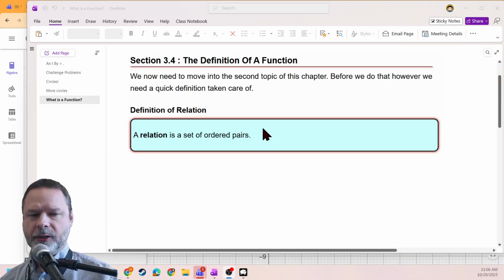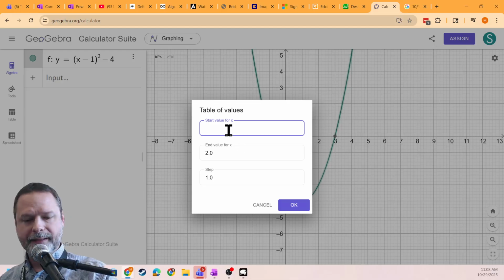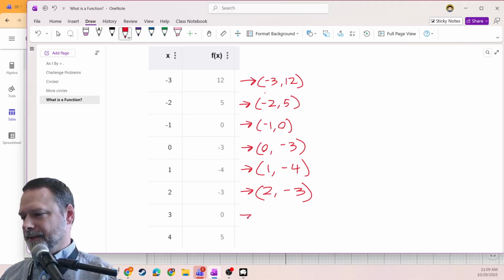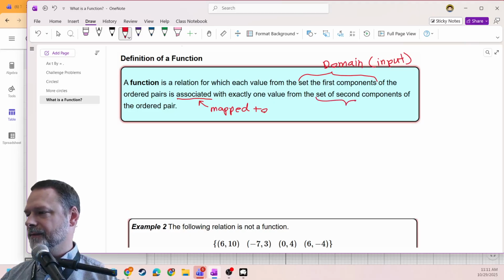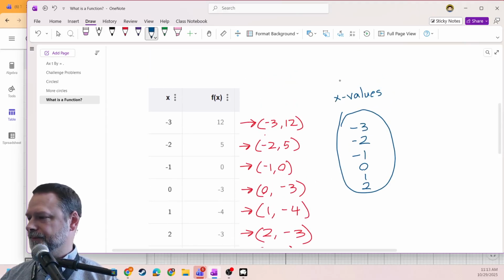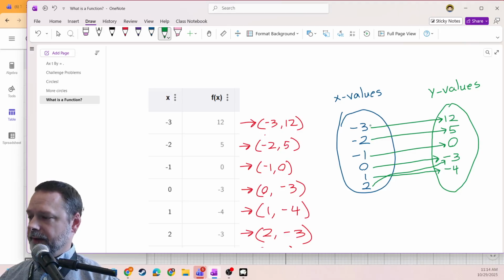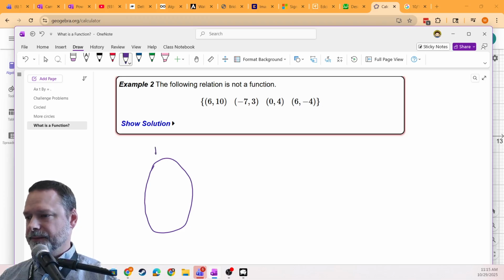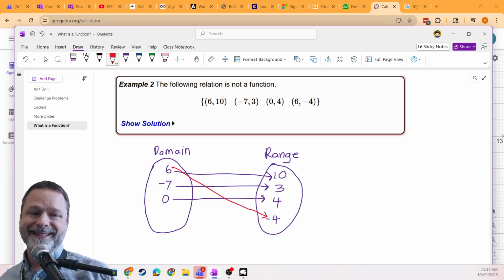What is a Function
Here we quickly cover the definition of a function and we look at a couple relations to decide if they are functions.